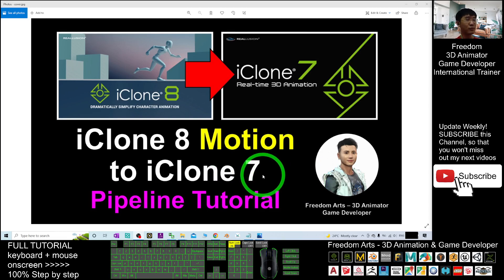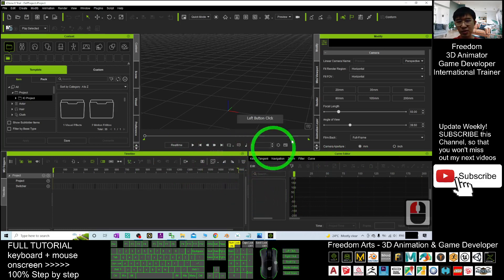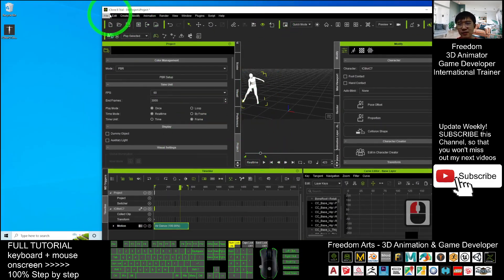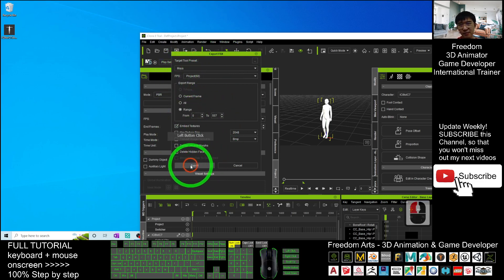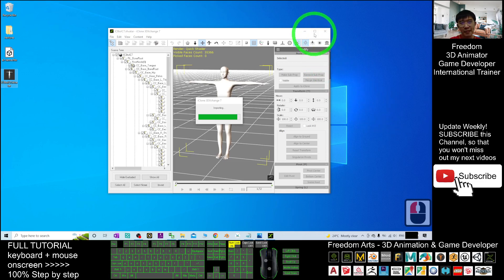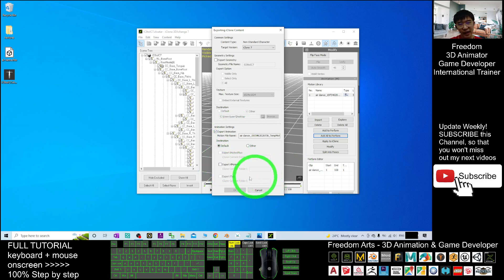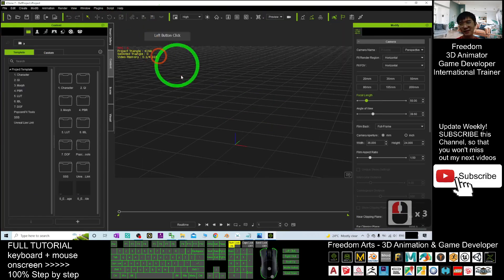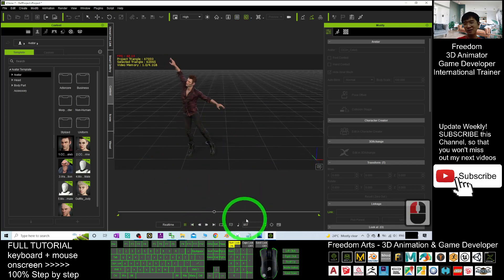iClone 8 Motion File to iClone 7 - Pipeline Full Tutorial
- Hey guys, how to import iClone 8 motion files (rlMotion) to iClone 7, to make it available for iClone 7? This is a backward compatibility solution! This is my step-by-step tutorial on how to do this! ENJOY! and have fun! Happy 3D animation and game dev! ENJOY!

Get iClone 8 and CC4 Contents

Your friend,
FREEDOM

Get iClone and CC3 Contents